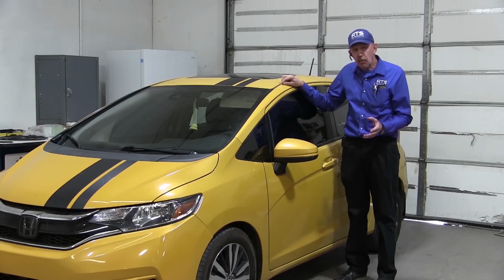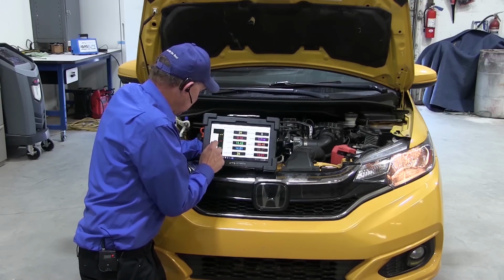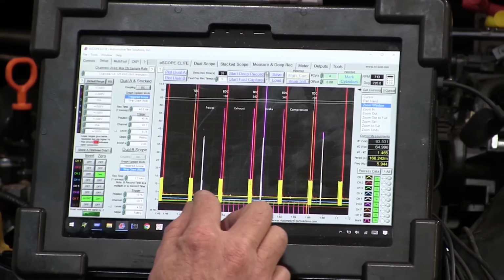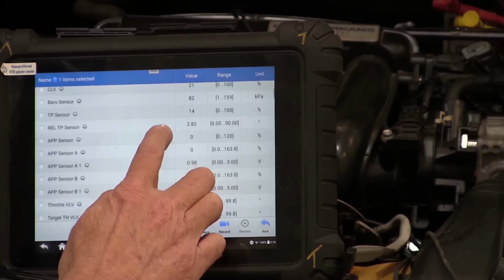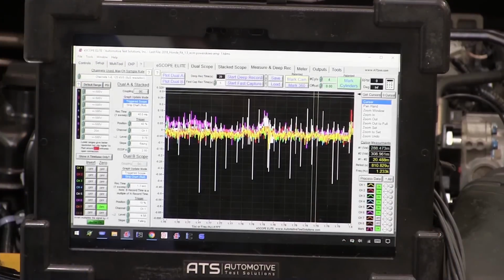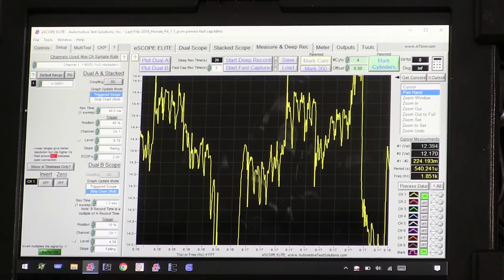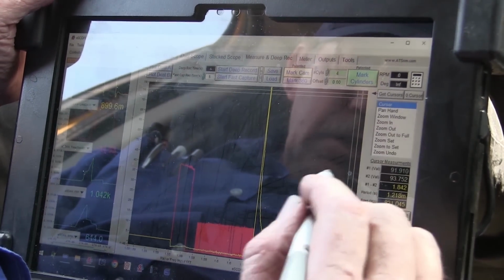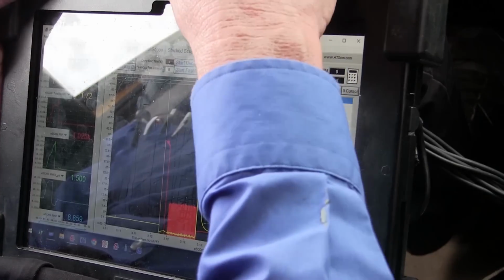2018 Honda Fit 1.5 Liter GDI P0172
Here is a case study I have just completed. This is a very difficult diagnostic that has been bounced around from shop to shop. I hope this helps.